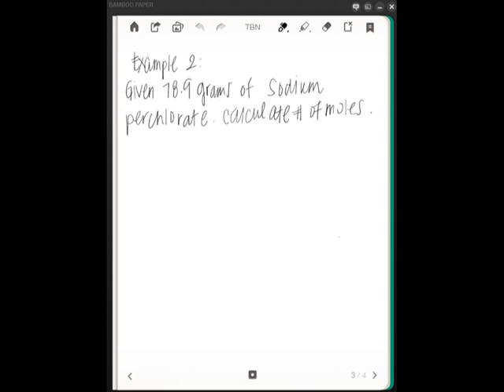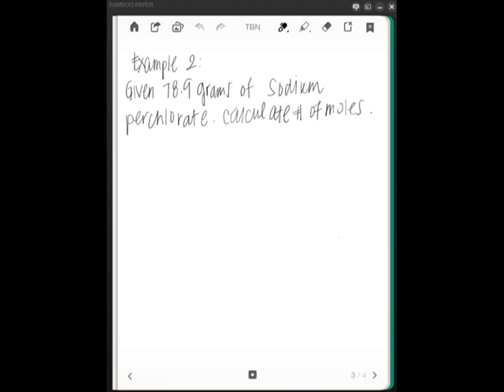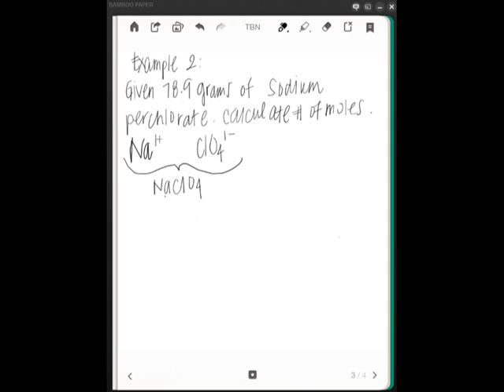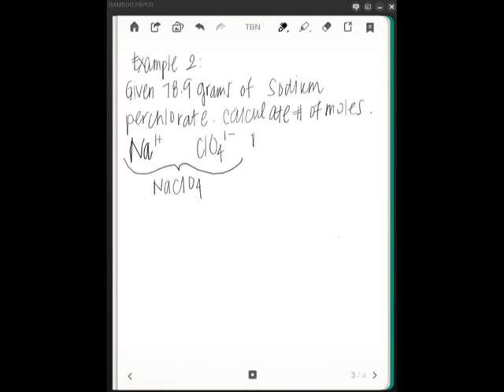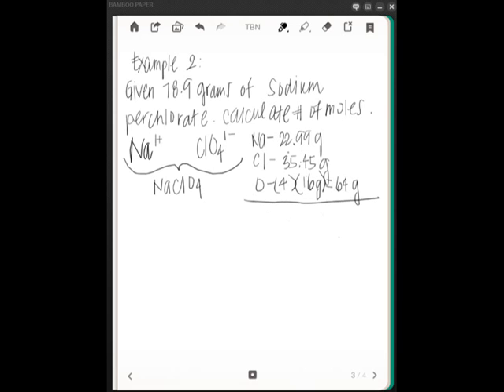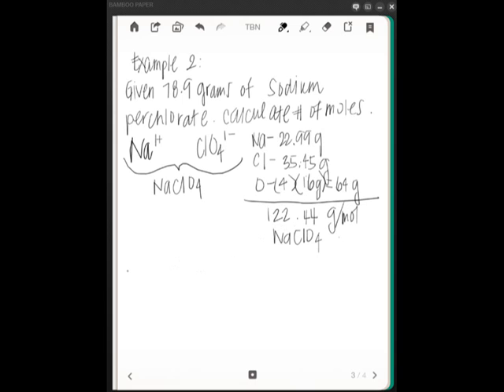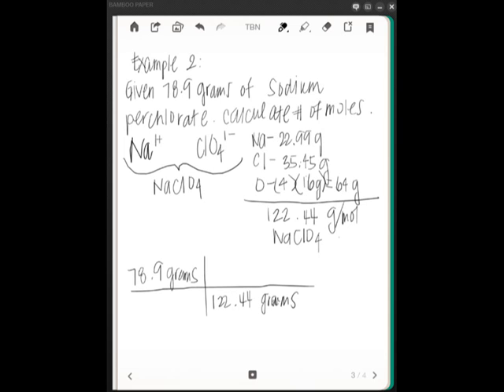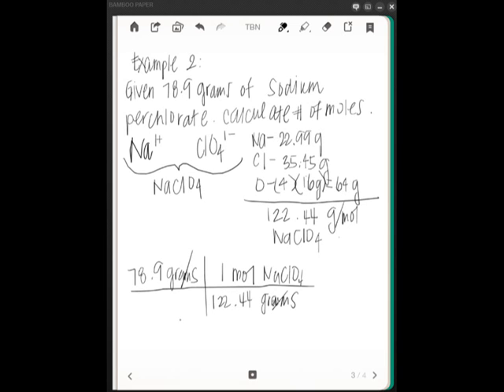How to Calculate Moles/Grams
Part 2 of 2: How to Calculate Moles/Grams